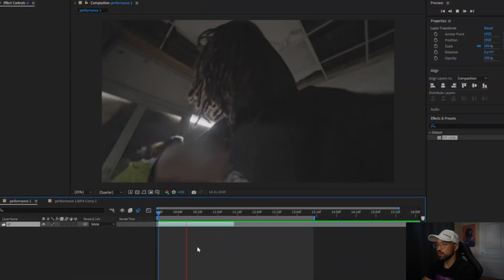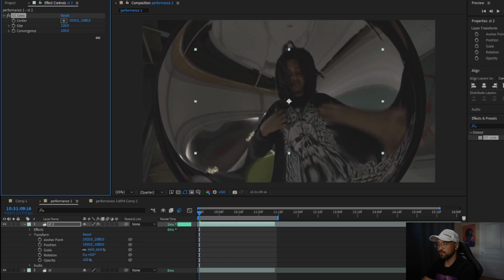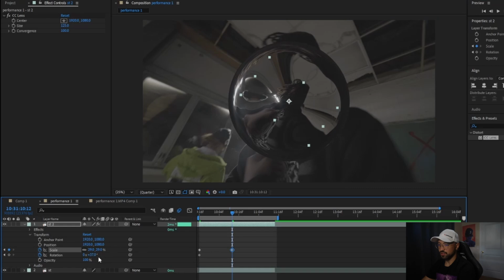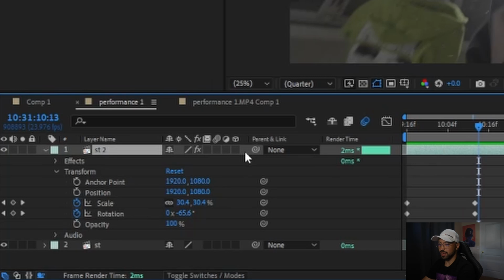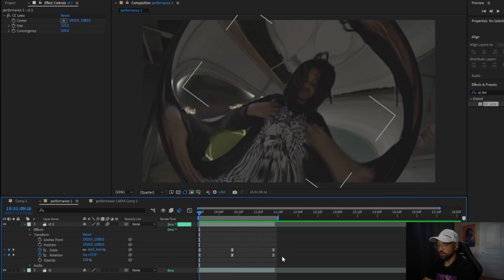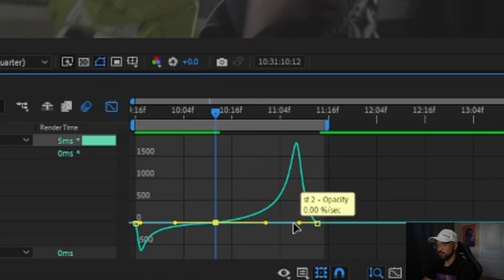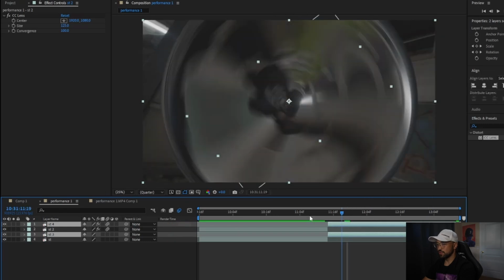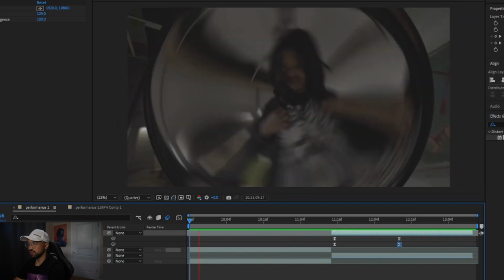INSANE 360 FISH EYE EFFECT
0:00 Intro
0:17 After Effects
2:28 Transition
3:09 Outro